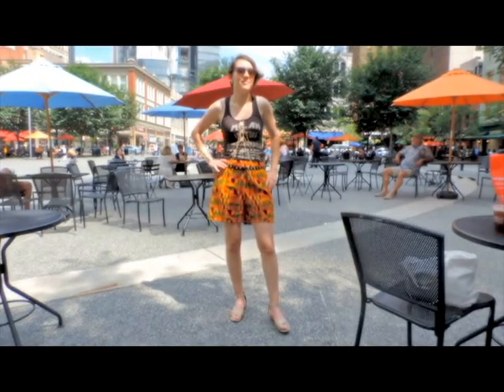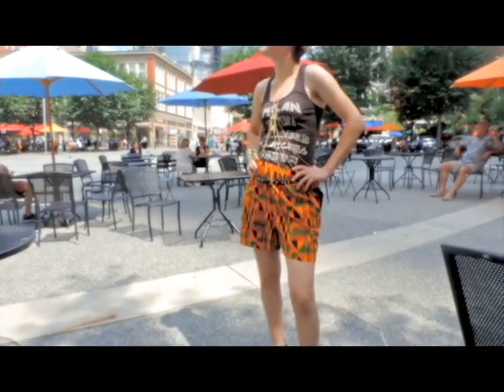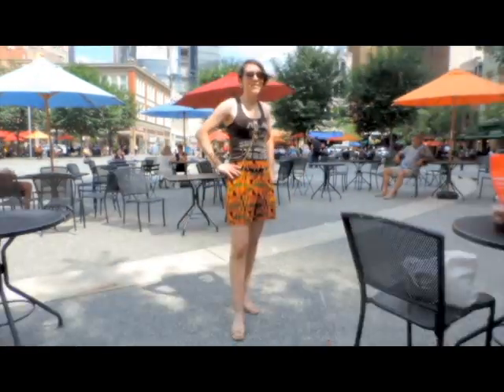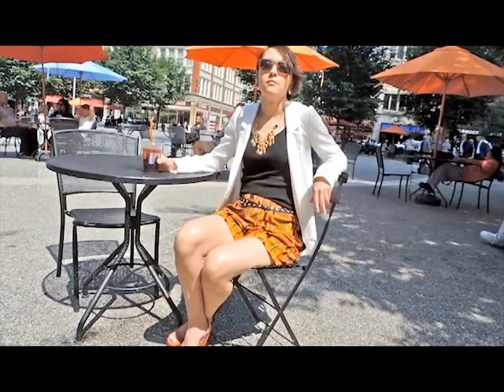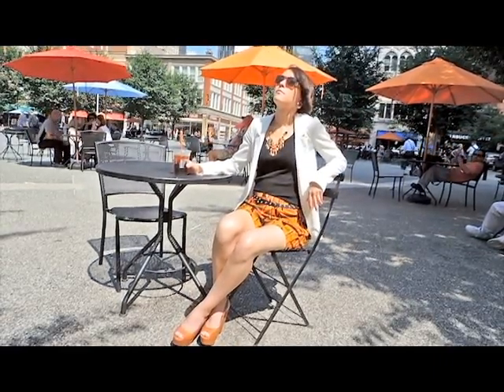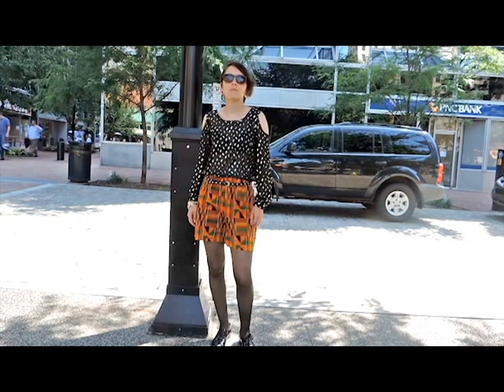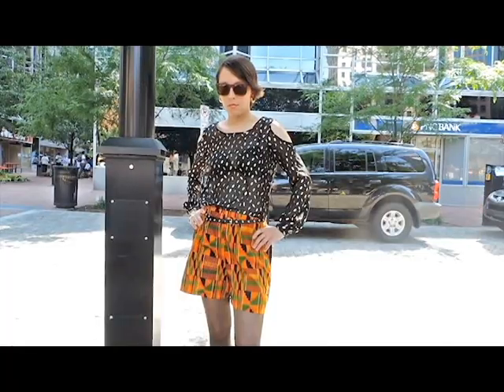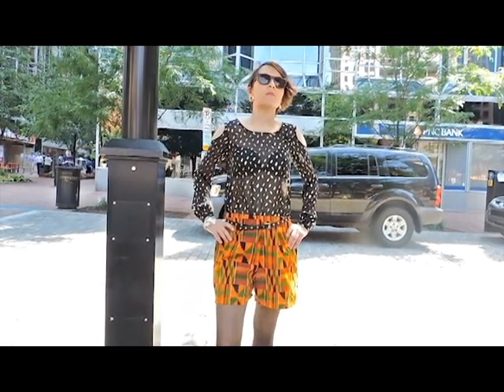Style Switch Up: Tribal Shorts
Here we will show you 3 different ways to wear tribal shorts, perfect for summer or fall!